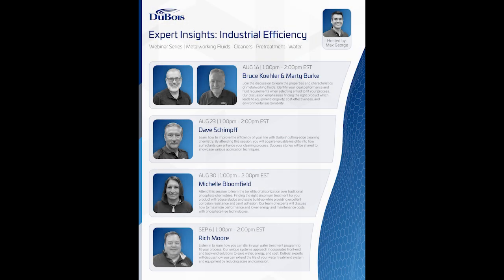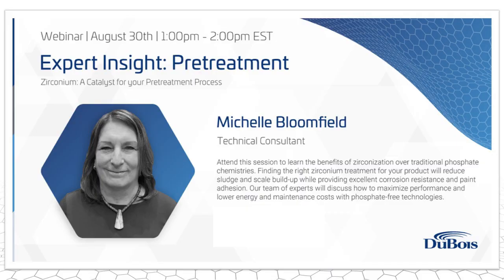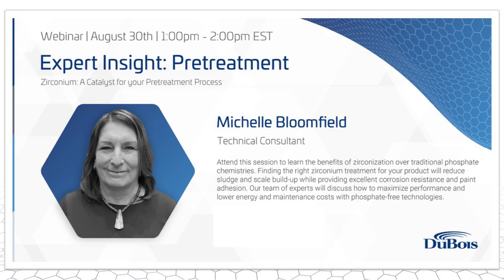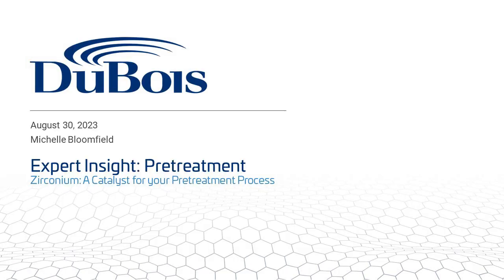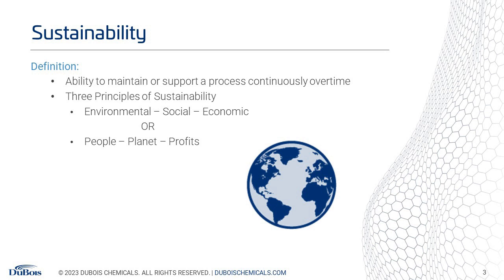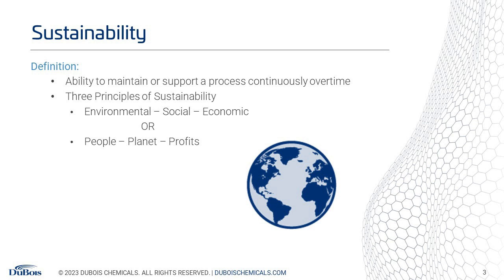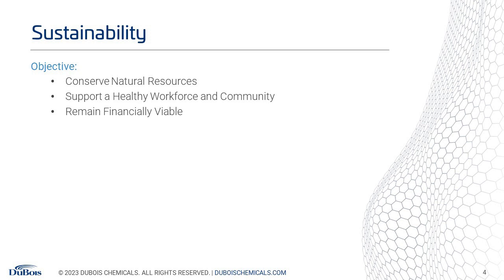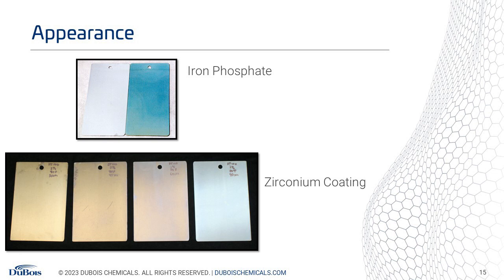Expert Insight: Pretreatment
Attend this session to learn the benefits of zirconization over traditional phosphate chemistries. Finding the right zirconium treatment for your product will reduce sludge and scale build-up, while providing excellent corrosion resistance and paint adhesion. Our team of experts will discuss how to maximize performance and lower energy and maintenance costs with phosphate-free technologies.